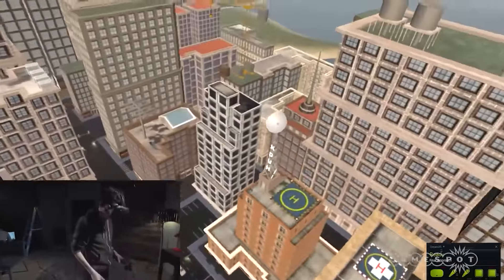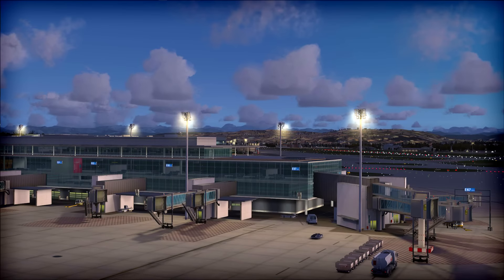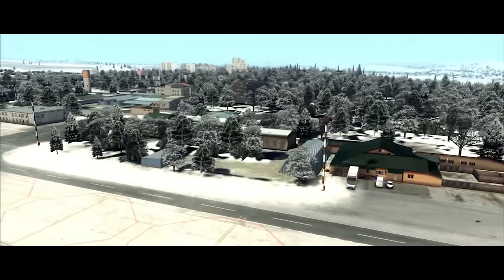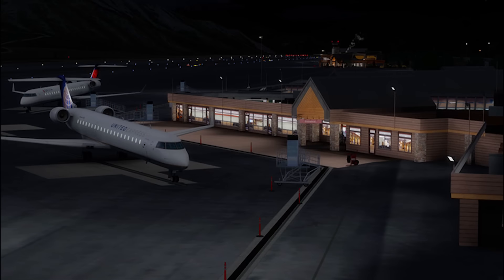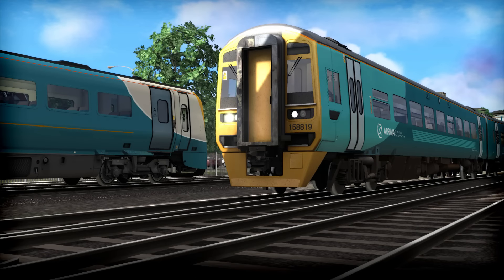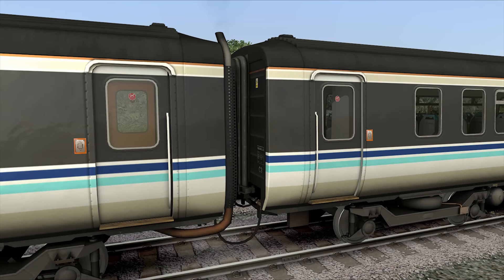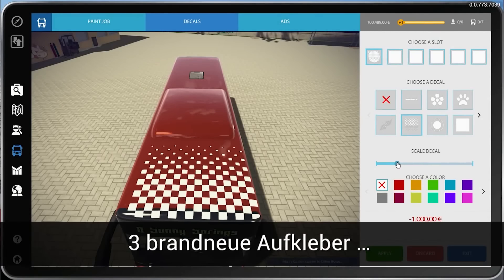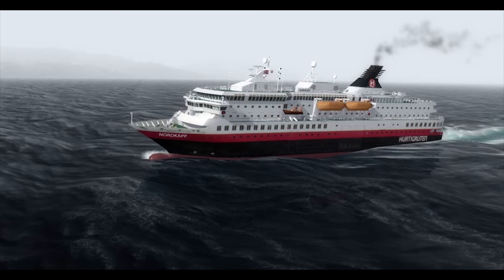NovaWrap April 10 2016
The Novawrap is your one stop weekly update of simulation news!

FSX / P3D
FSX:SE Aerosoft Zurich Aspen Extended Design Chisnau FS9 / FS2004 AI Shipping v1